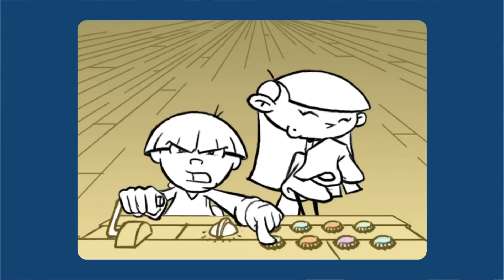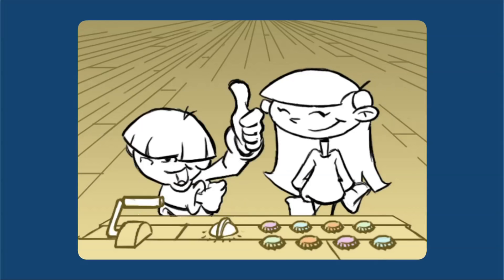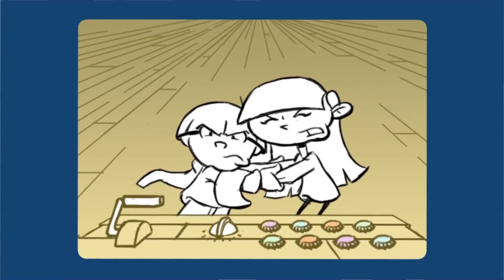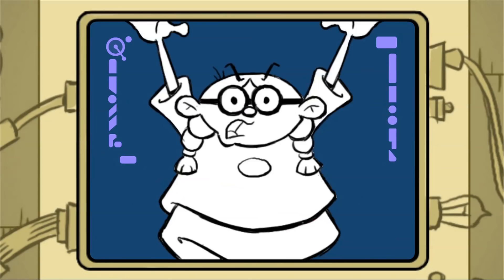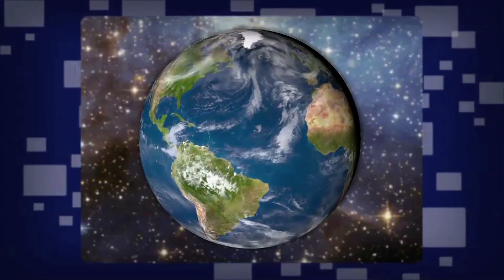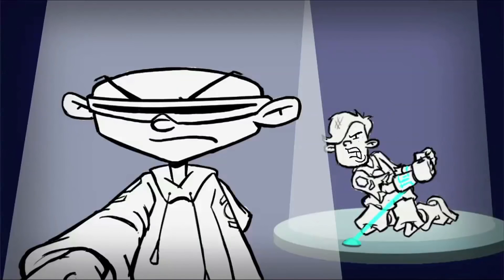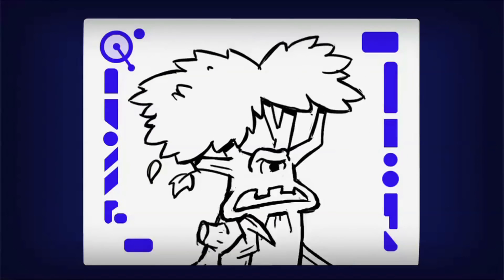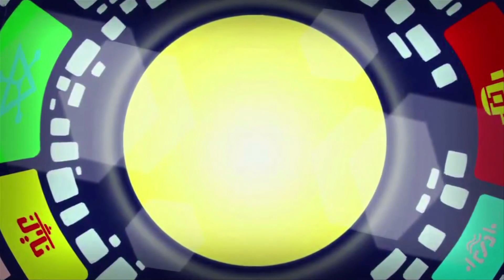Stop The GKND: Galactic Kids Next Door - Detengan a Los Chicos del Barrio Galácticos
In the spin-off trailer, it's implied that the Galactic KND are actually much more sinister than previously believed, being willing to actually destroy adults and planets that they deem as "infested" with adults.

This coincides with their cover- Splinter Cell - who was believed to want to eradicate the world of all adults instead of just the evil ones.

It also expands on their claims in Operation: I.N.T.E.R.V.I.E.W.S. that adulthood is a disease.